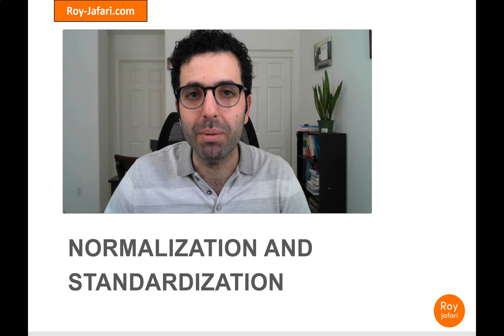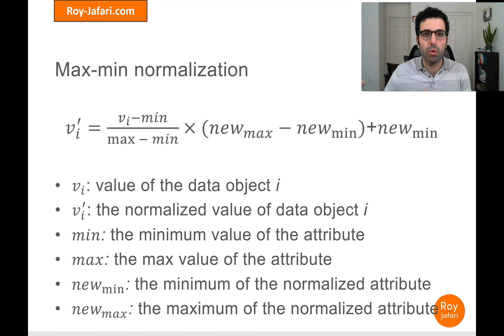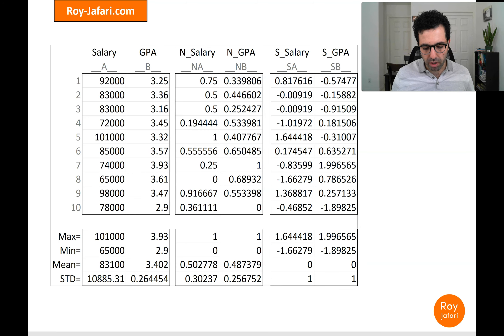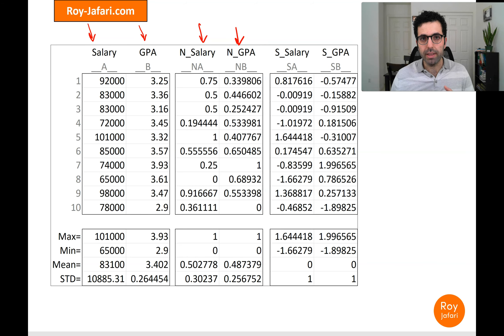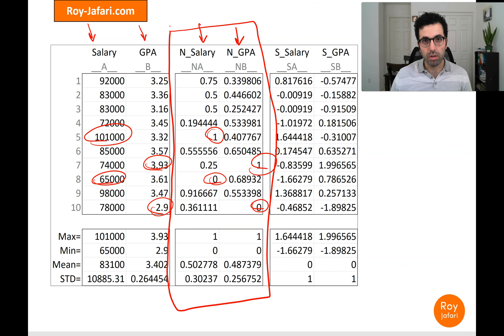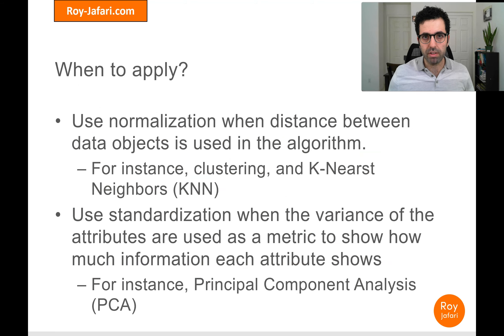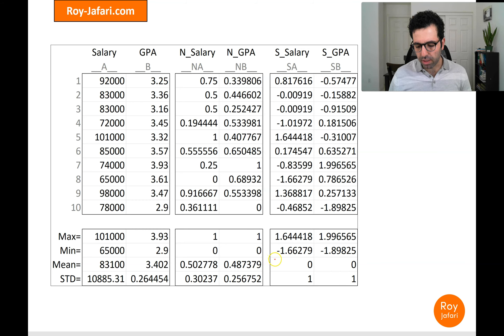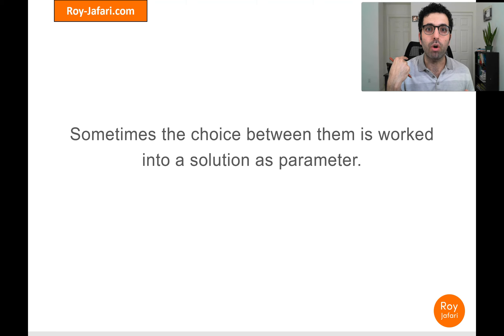Normalization and Standardization | How and when to use? Differences and similarities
What are Normalization and Standardization? How to use them? What are the differences and similarities between Normalization and Standardization